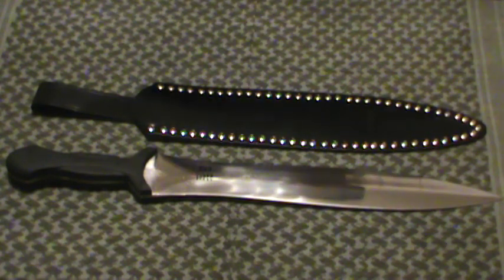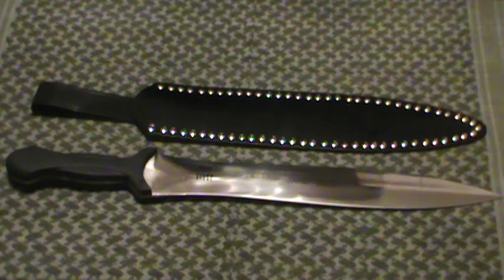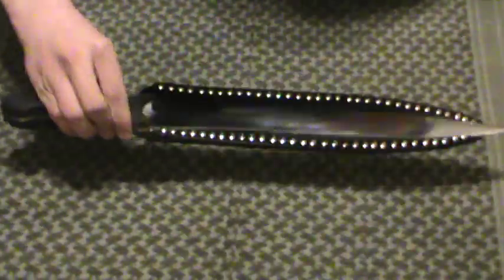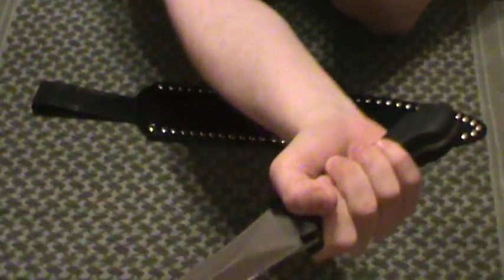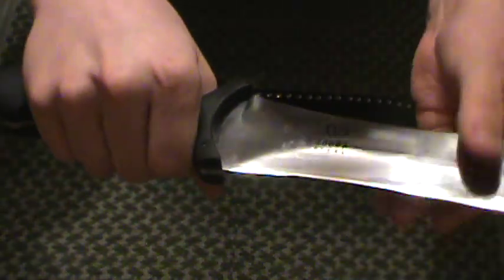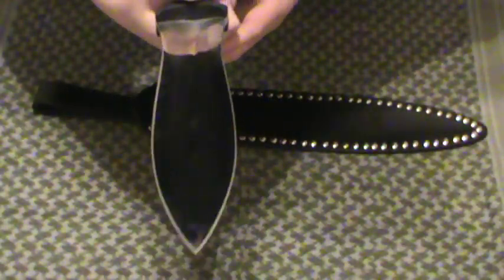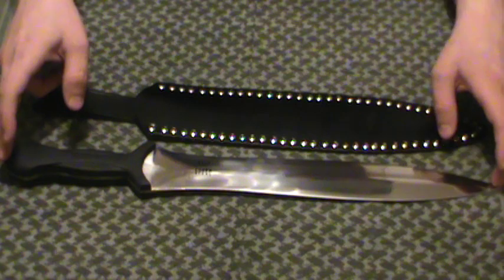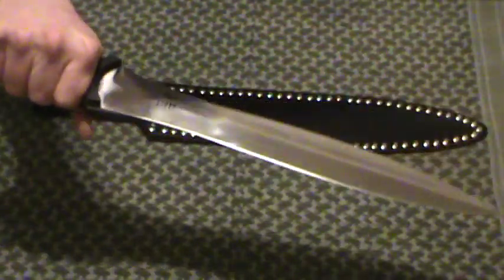Cobra Steel Lakonia Short Sword Review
A review of the Ultra-Cool Cobra Steel Lakonia Short Sword for $60 from Atlanta Cutlery